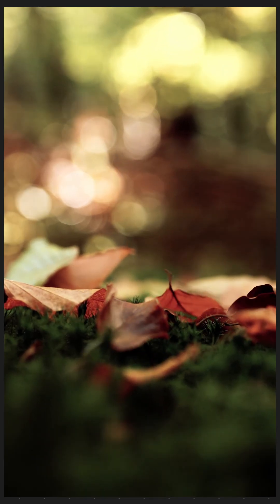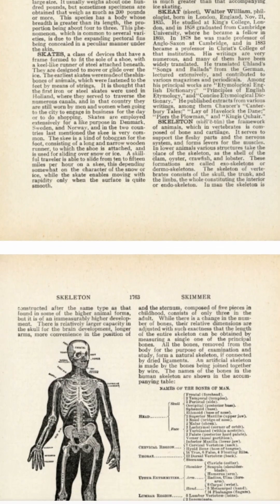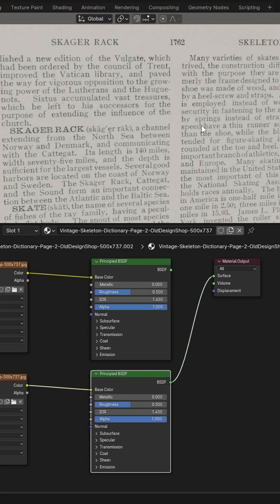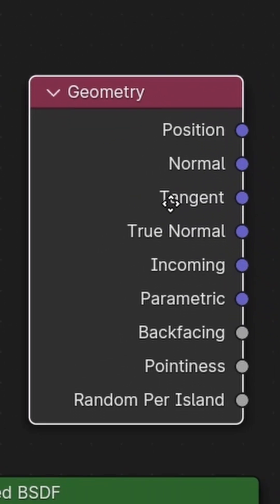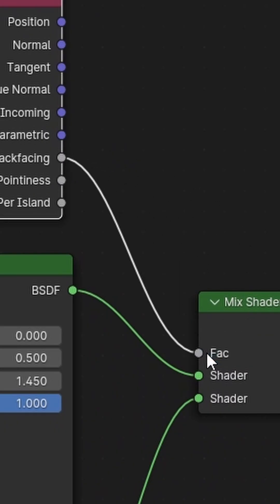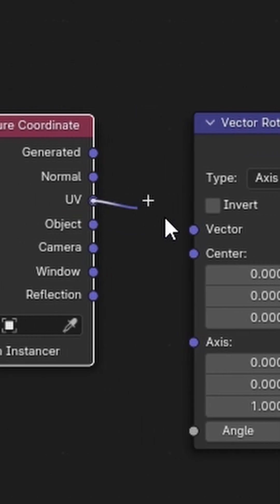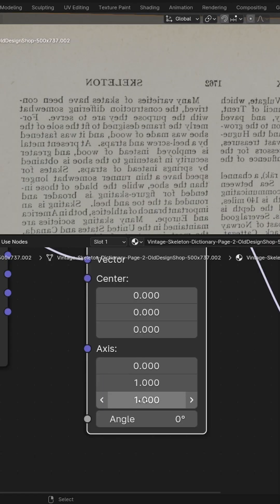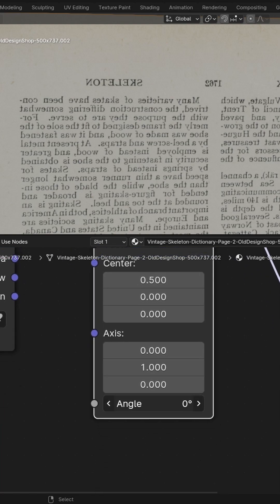Double-Sided Materials in Blender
By default, shaders are meant to work according to the direction of the normals. But this trick allows us to mask out the front and back faces of the object and apply different shaders to each side. It's really useful for creating flyers, pages, leaves, petals, etc. where you need to use a 2D object because of render time optimization or getting better collisions in simulations.